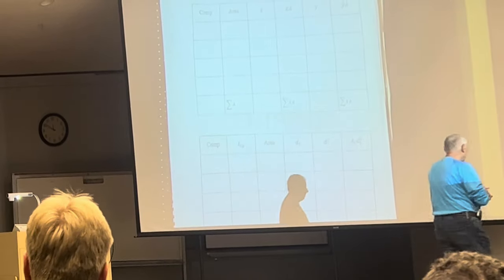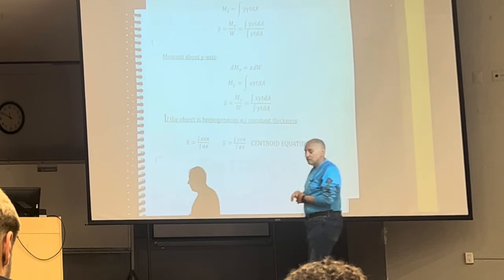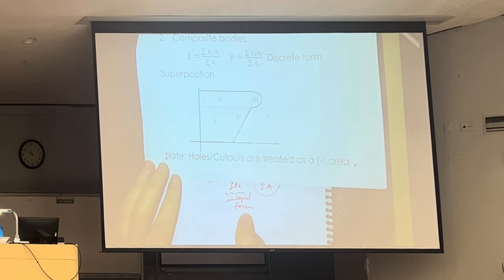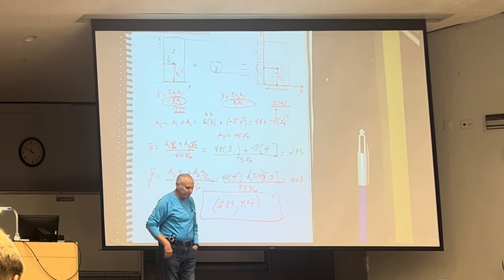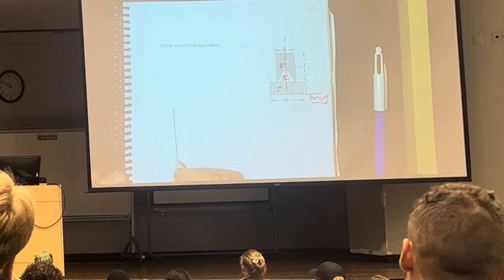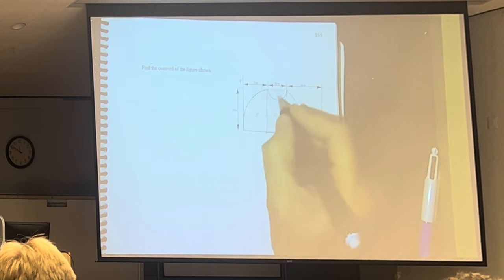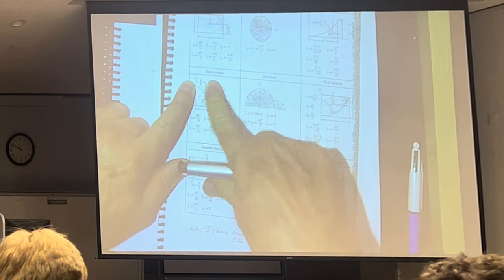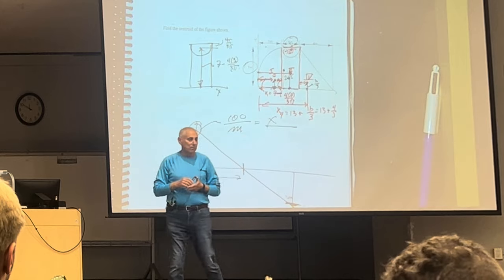Static audio part 32